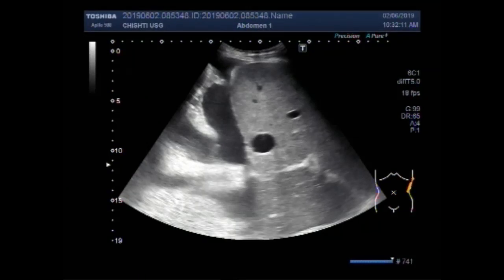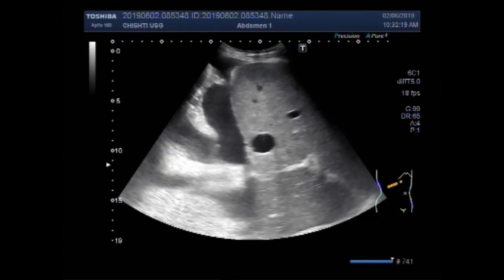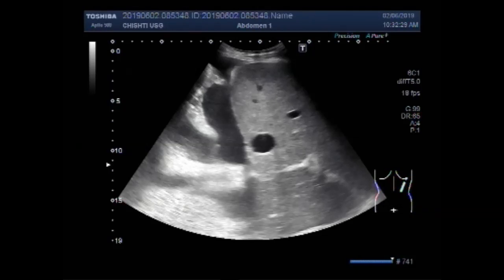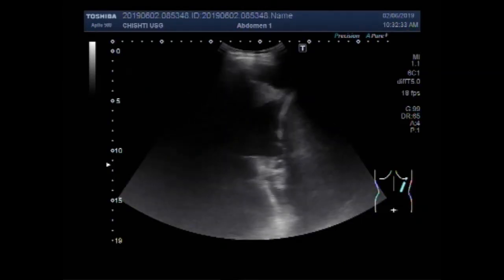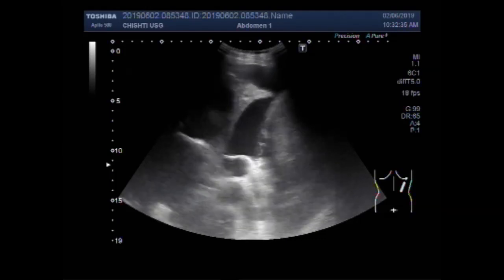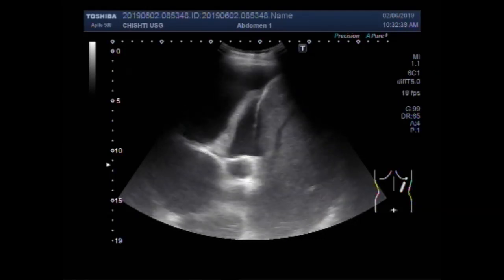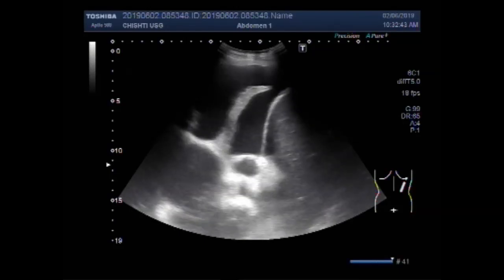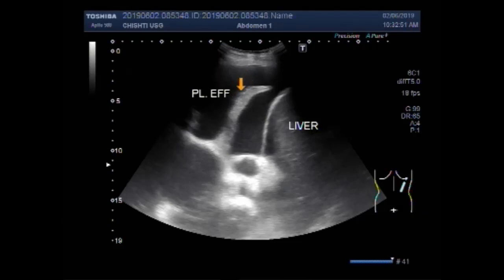Ultrasound Video showing Bilateral Pleural Effusion.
This video shows bilateral Pleural Effusion.